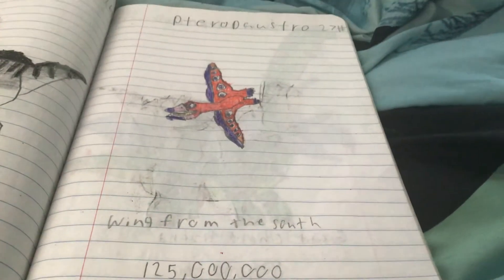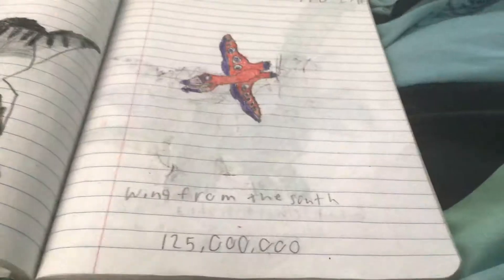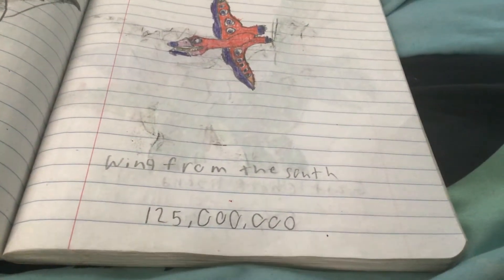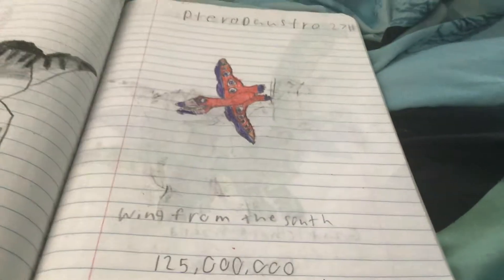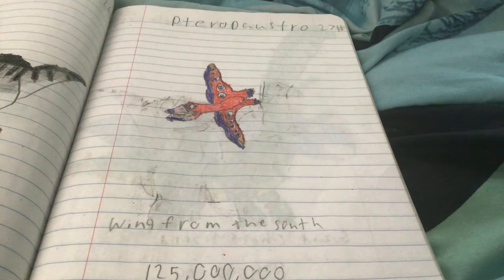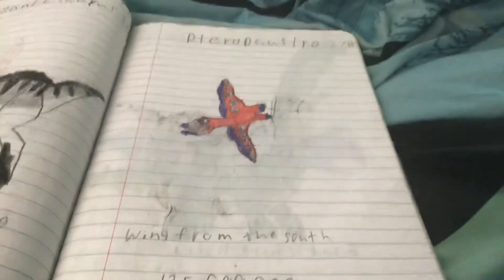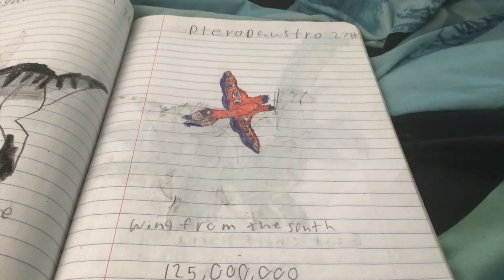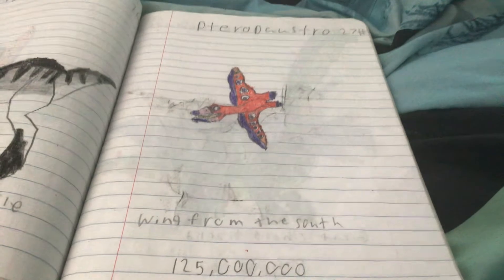Dino David’s Field Guide The Pterodaustro